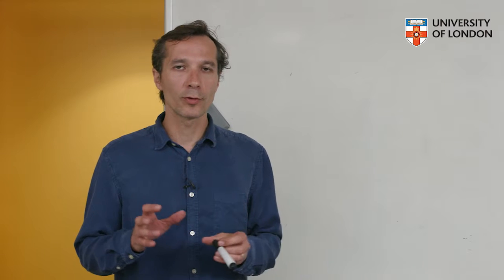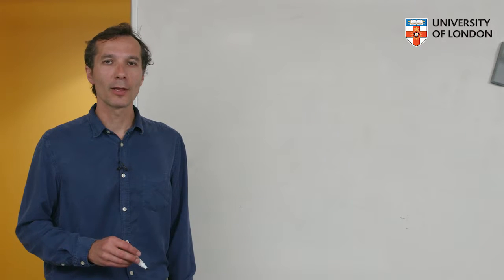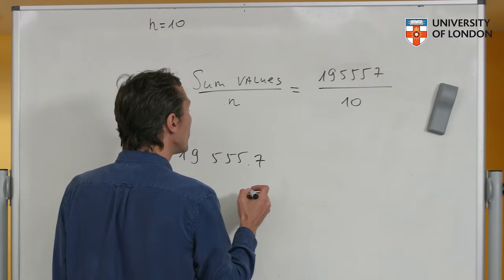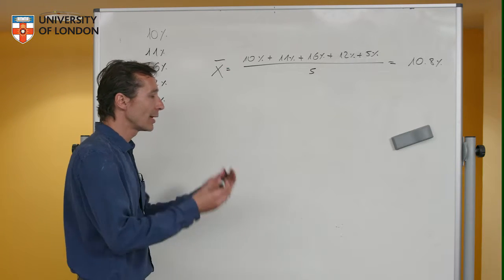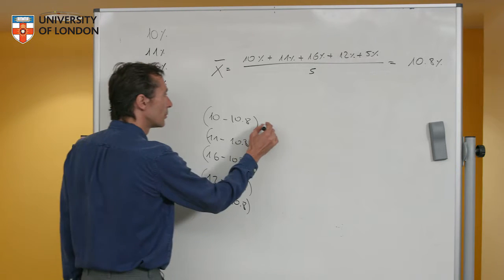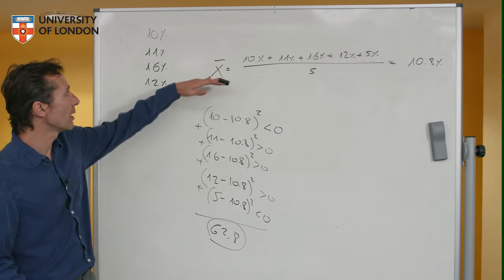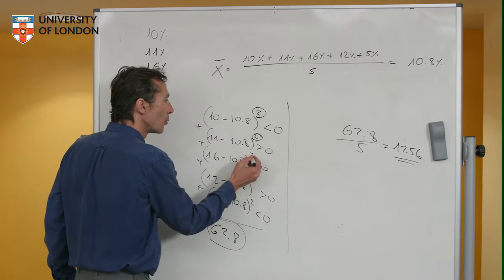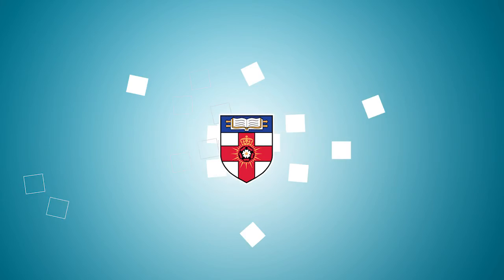University of London - STATISTICS FOR INTERNATIONAL BUSINESS W2 5 1 MEASURES OF VARIABILITY EXAMPLES